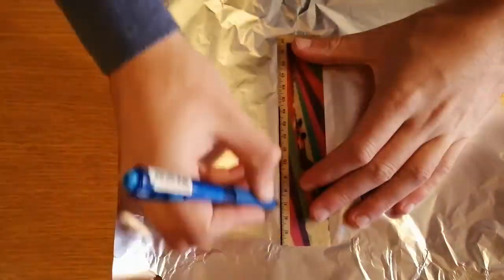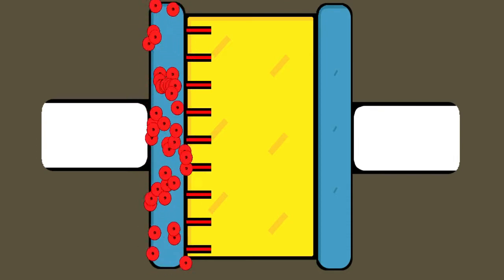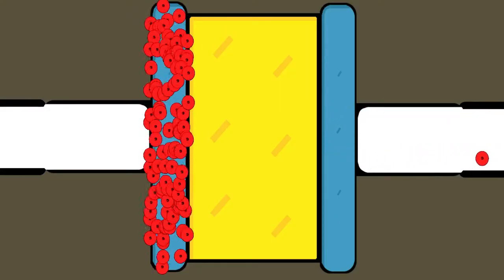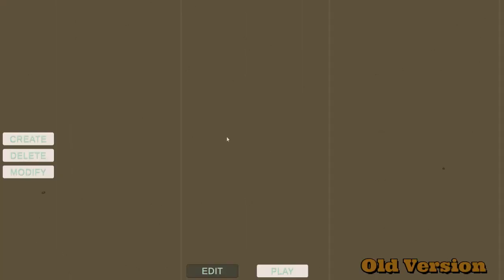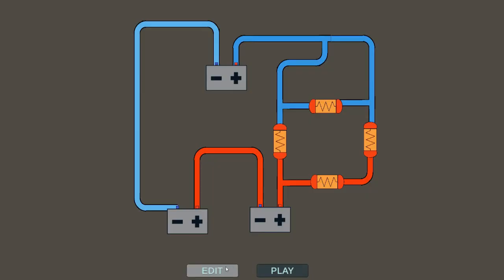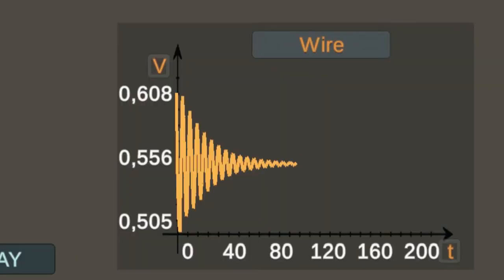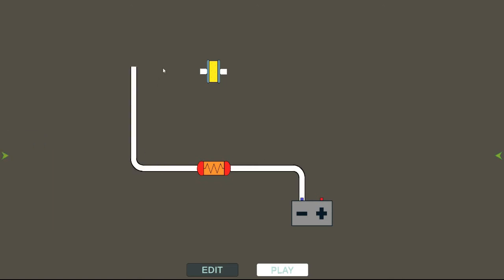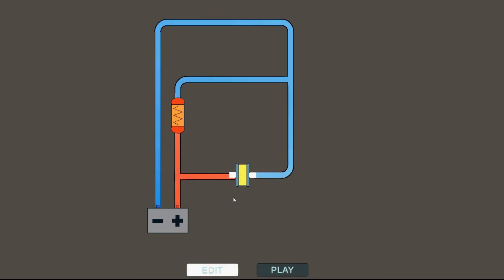THIS IS HOW A CAPACITOR WORKS - WAVE ELECTRONICS p.2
I start this new project to reproduce how circuits really work in reality.

In the second version of the software, a lot of things are changed:
- New buttons for save and load scenes
- Introduction of capacitors
- Introduction of cute green arrows
- Creation of my personal graph

It's free. You just open the zip folder and click on the Wave Electronics exe file. Very simple.

If you have any suggestions to improve the program, you can tell me anything in the comment section. If you have good ideas, I will quote you in the next video!